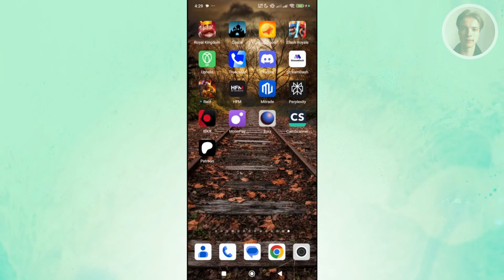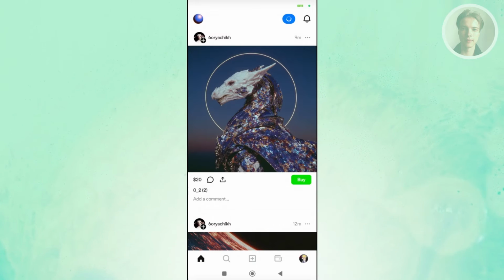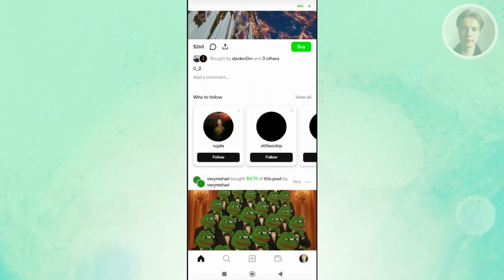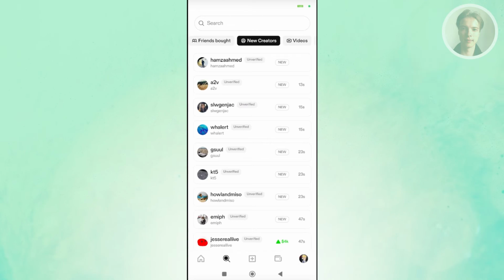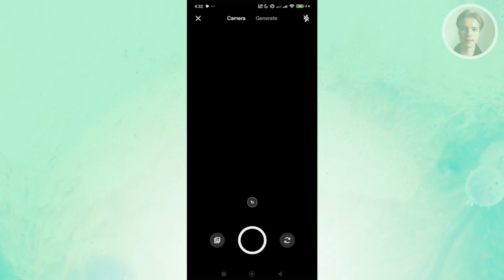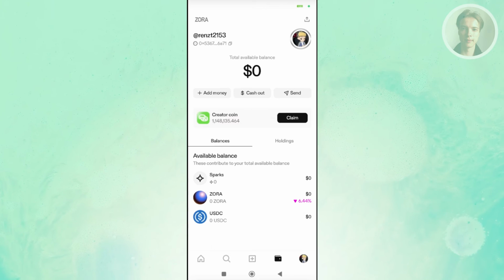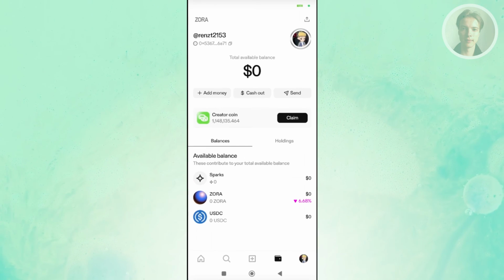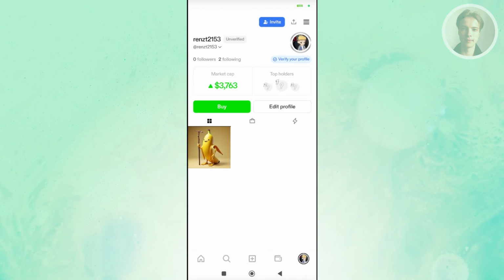How To Use ZORA APP (2025)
If you want to be able to learn to use the zora app, then this video will be perfect for you!